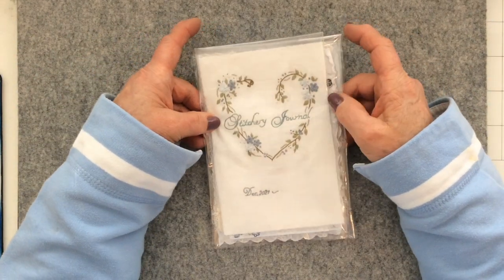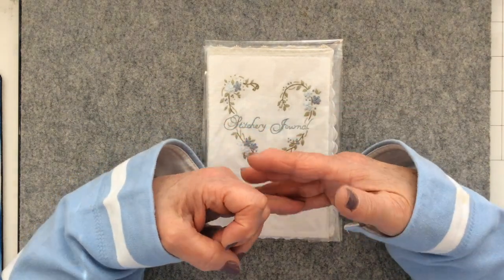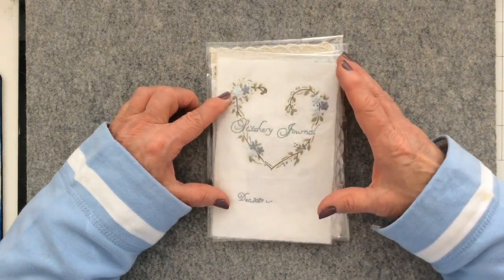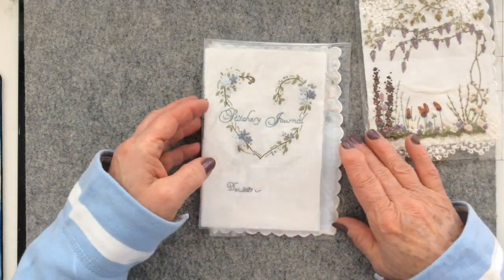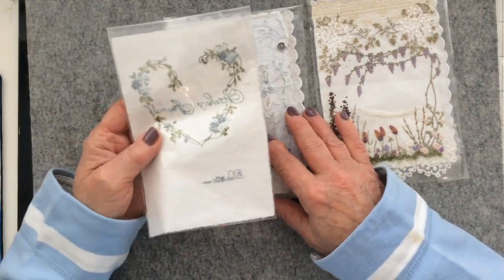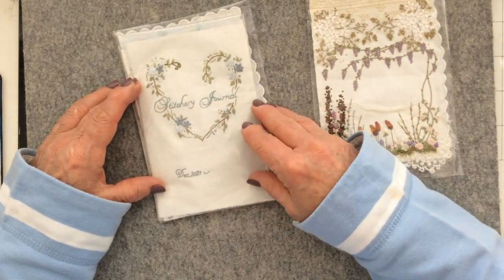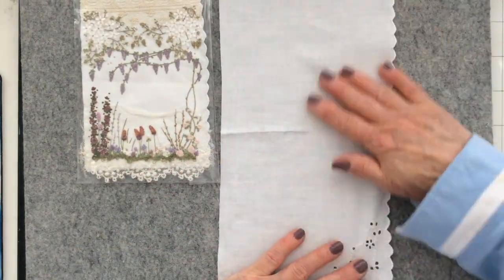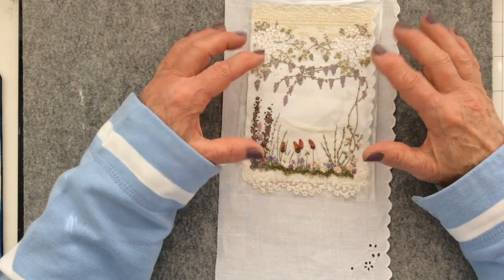Page Four (pt 1) Journal of Stitchery Project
Hi Everyone,

This is the first video showing how  I create my fourth page for my Journal of Stitchery.

The Journal of Stitchery Project is being hosted by Rachel and Sarah.  If the project is a new to you, then pleases check out the links below to Rachel & Sarah’s YT channels for more information.

The prompts for this page were: a piece quilt fabric and a house/cottage.

As usual I interpreted the prompts loosely and decided to create a quintessential English country cottage with its garden. For me, the scene wouldn't be complete without an old, rickety, picket-style gate and a dry stone wall, so I'm adding those to my page.

I also thought I'd try my hand at a little fabric painting, a first for me but I'm going to give it a go and see how I get on.

 Thanks so much for spending a little time with me today. I hope you'll drop by again to see how my page is progressing.

If you have any questions then just leave them in the comment section below the video. I’m always more than happy to answer or share any info. if I can.

Book ~ Gutermann Thread Painting by Liz Hubbard
Pubishers ~ Search Press

The Journal of Stitchery Project ~ please check out the links below for all the information on this project being hosted by both Rachel & Sarah.

Rachel (Roxy Creations on YouTube)

Sarah ( Roxy Creations by Sarah on YouTube

Thanks so much for spending a little time with me today. If you have any questions then just leave them in the comment section below the video. I’m always more than happy to answer or share any info. if I can.

Book ~ Stumpwork Embroidery by Jane Nichols.